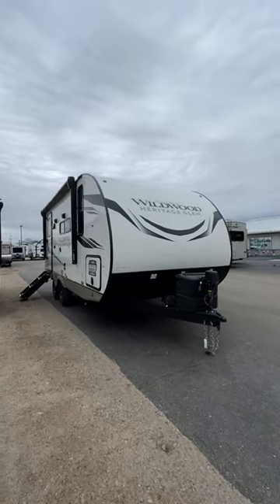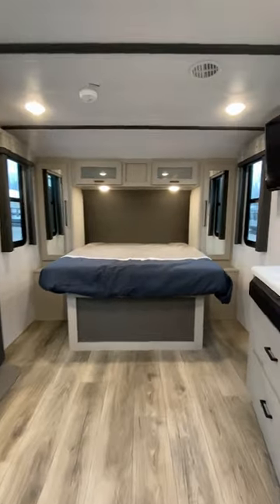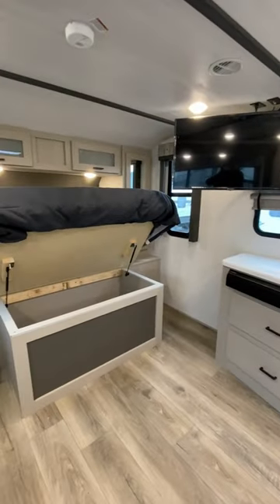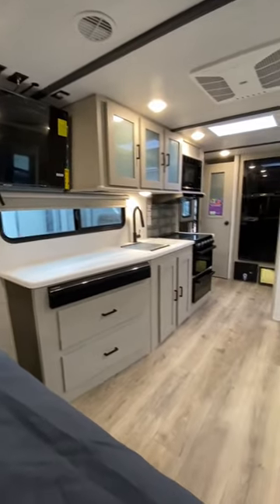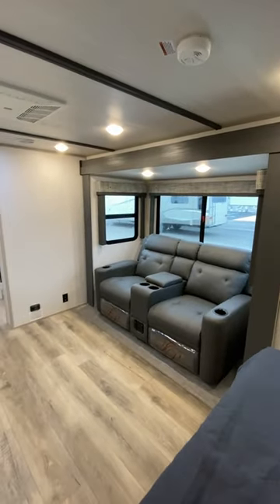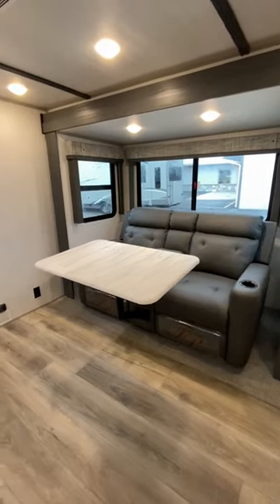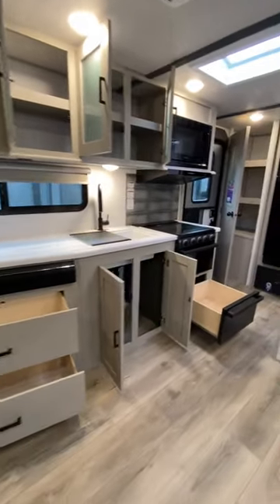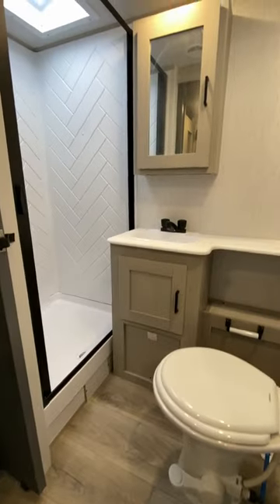Light Small & Easy Towing 19RBHL